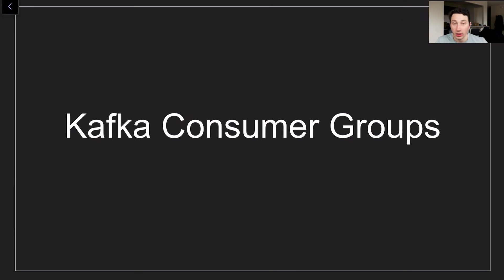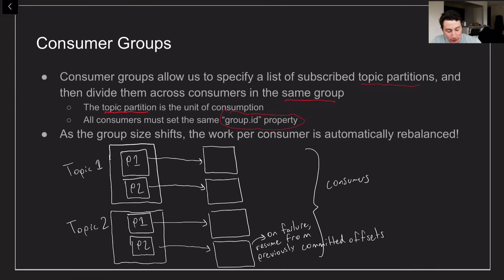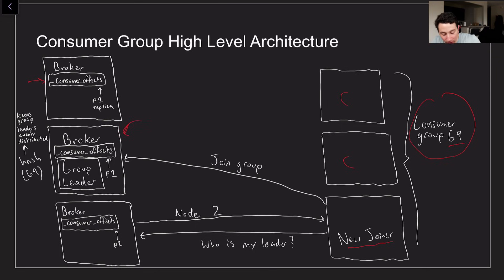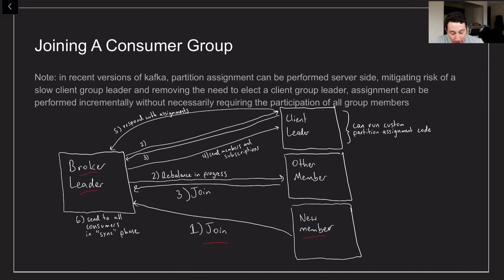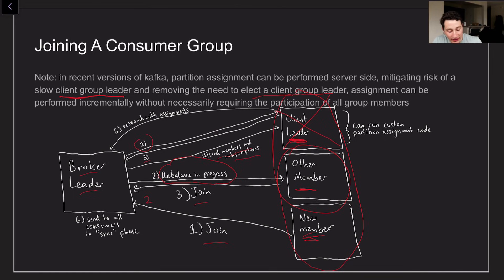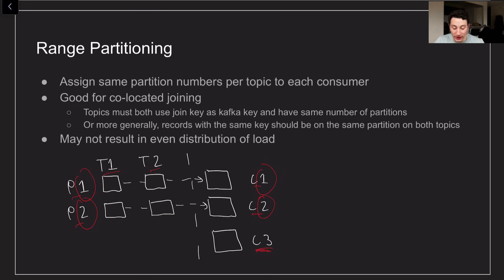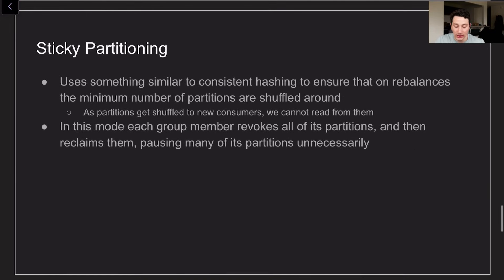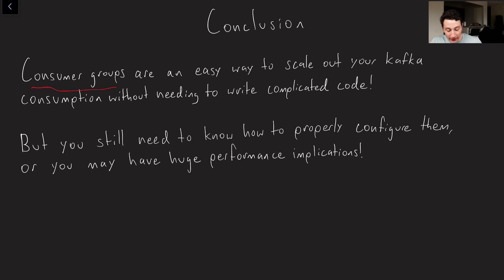Kafka Consumer Groups - No Code Coordination | Distributed Systems Deep Dives With Ex-Google SWE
Lotta girls in my DMs asking me to be a sticky assignor (I wish)